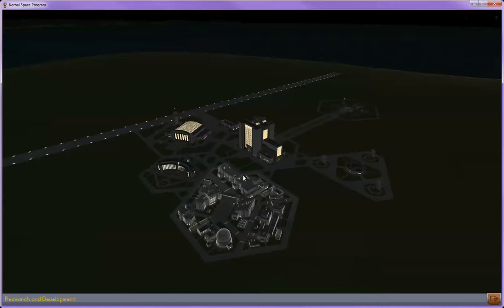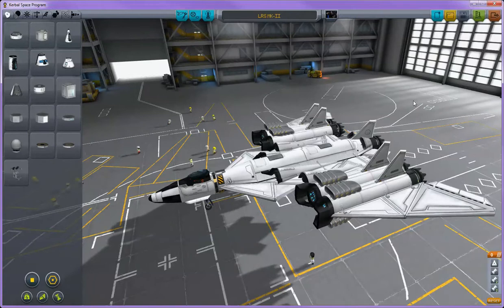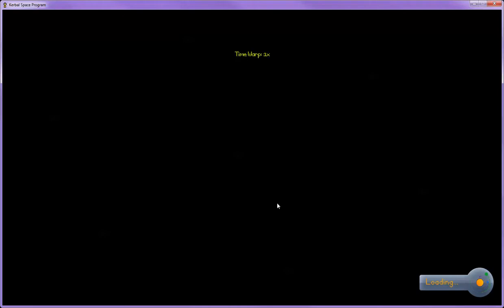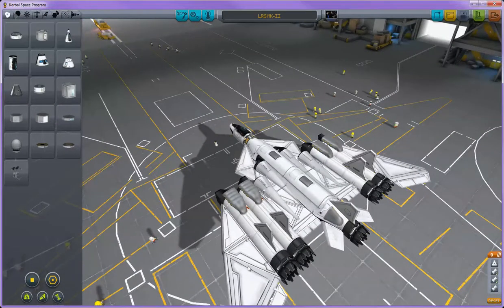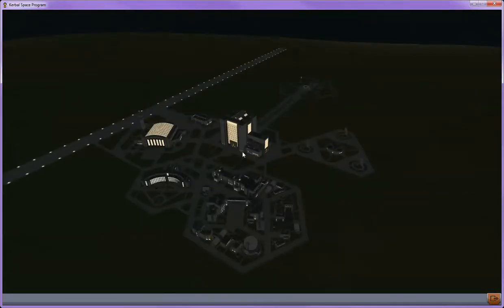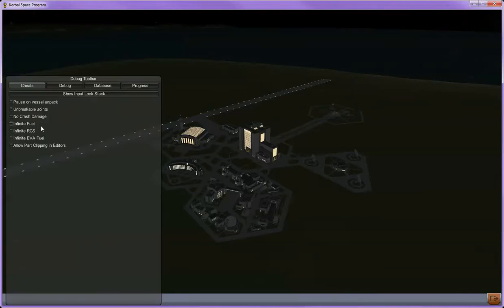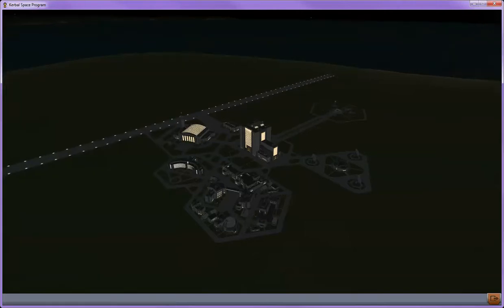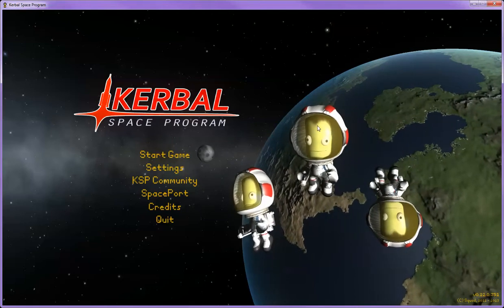KSP Revert Flight Bug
Here is a bug that I found when I revert flight to the space plane hangar.